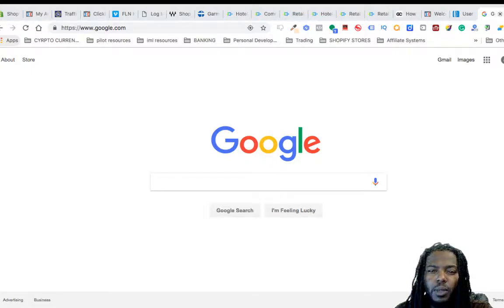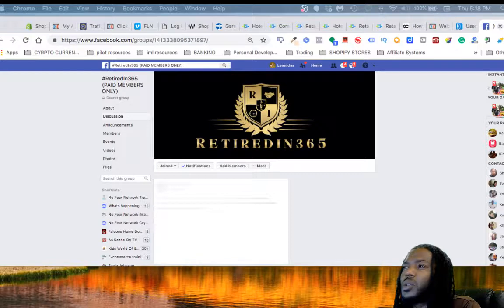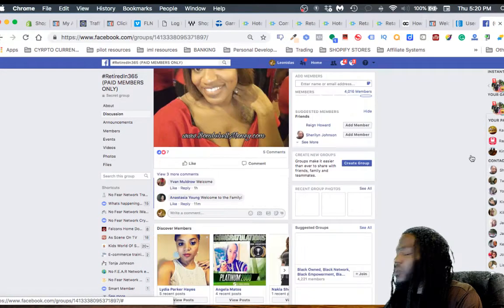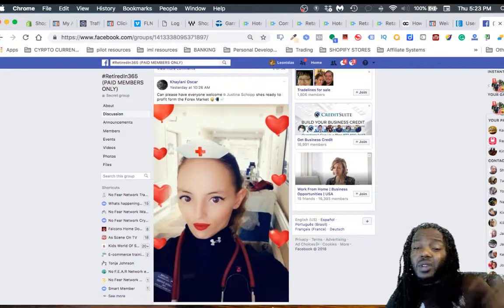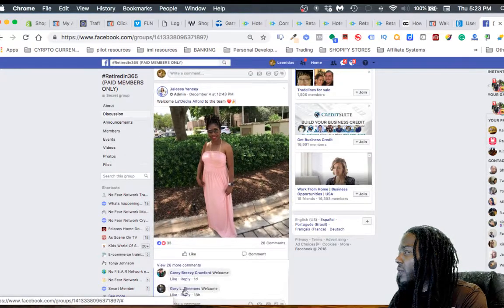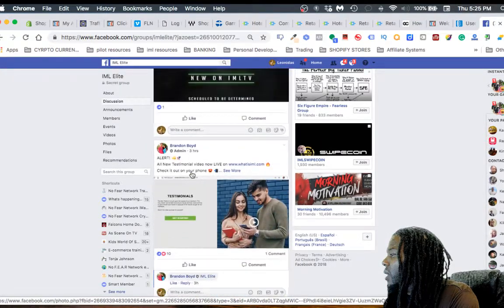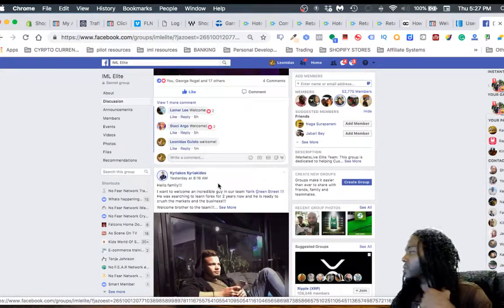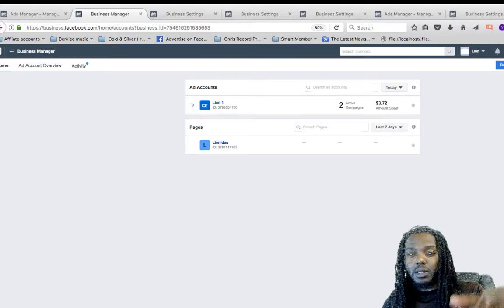Your Net worth Equals your Network imarkets like success secrets018 12 06 17 16 53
Get your copyright to your phone right now!

cfd trading,
currency calculator,
currency converter,
currency exchange,
currency exchange rates,
currency market,
currency rate,
currency trading,
daily,
exchange rate,
exchange rate today,
fibonacci trading,
foreign currency,
foreign currency exchange,
foreign currency exchange rates,
foreign exchange,